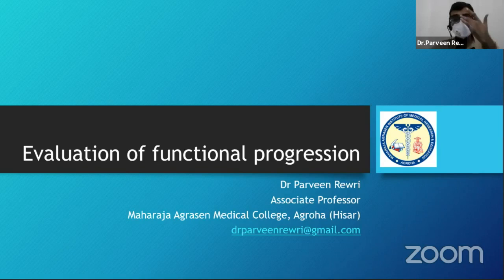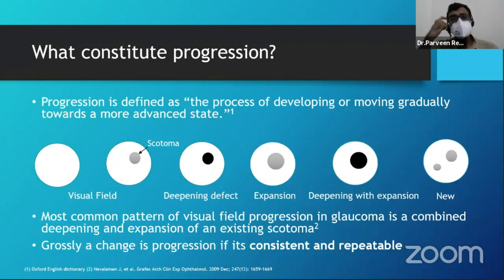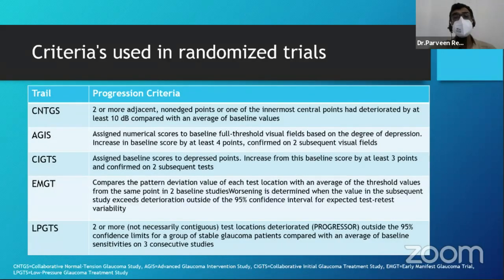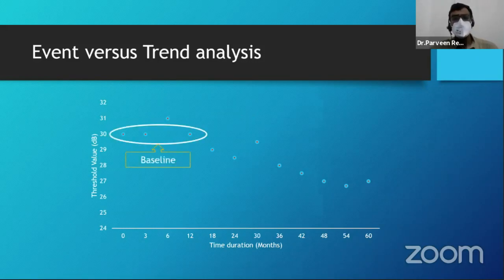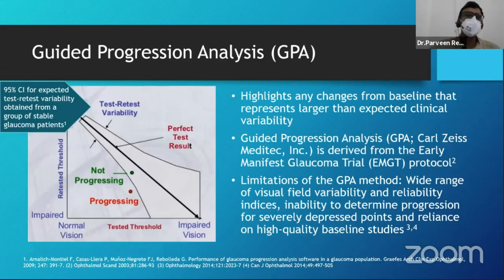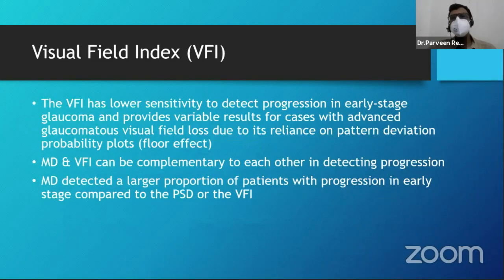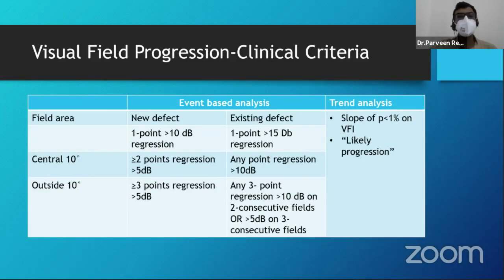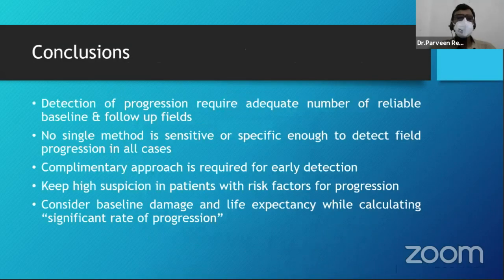AIOC2021-GP24-Topic-Dr.Parveen Rewri-Evaluation of